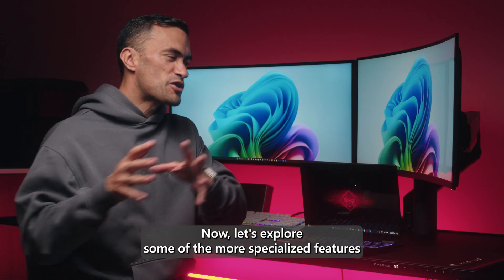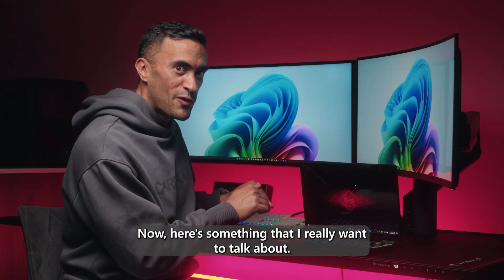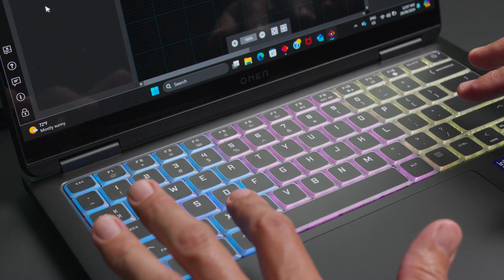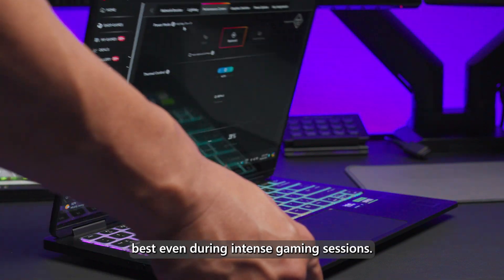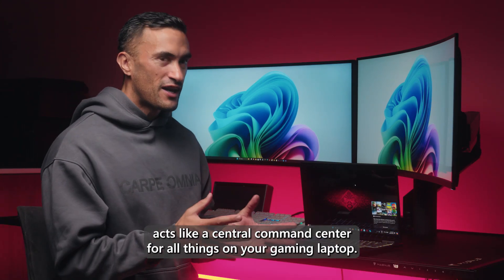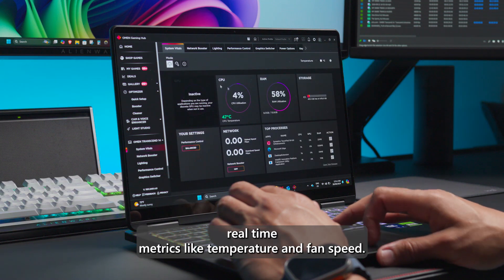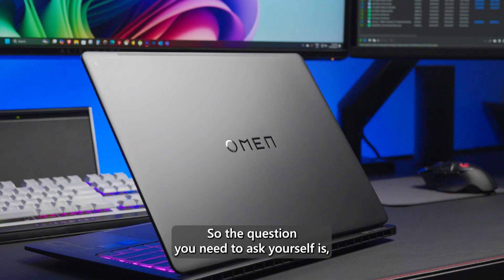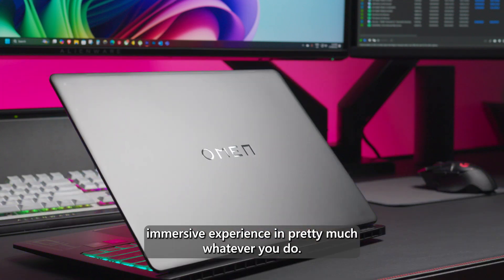HP OMEN Transcend 14 Gaming Laptop: Part 2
Guess what, gamer ready for Part 2?

 Thanks to the awesome team over at HP, we’ve got our hands on the brand-new HP Omen Transcend 14 Gaming Laptop! 😍 You know how pumped we get about gaming devices, especially those with dazzling RGB keyboards. 🌈✨

Join us for Part 2 as we dive even deeper into this gaming masterpiece. From its sleek design to its powerhouse performance, we’re going to make sure we explore every inch of what makes this laptop a gamer’s dream come true. 🎮💻

Don’t miss out on the action –🔔📢👍